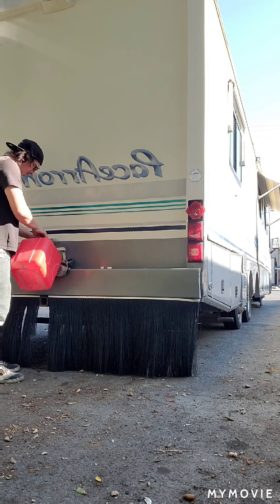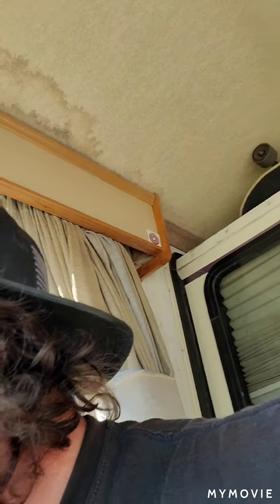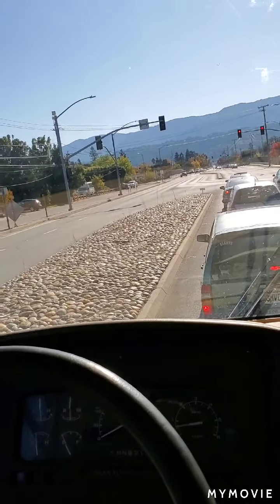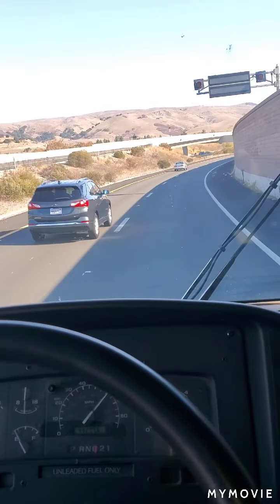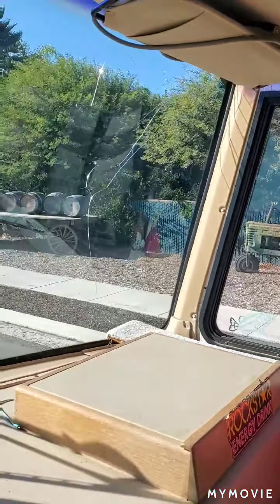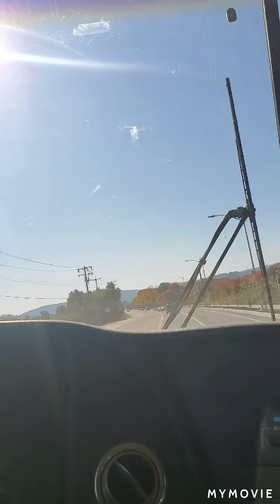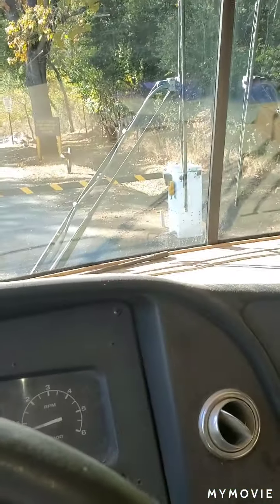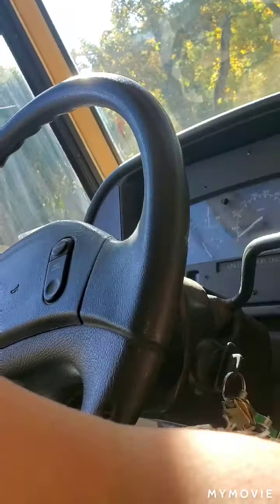Mobbin Mike #6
Move in day with RV. Learn some facts about larger vehicles